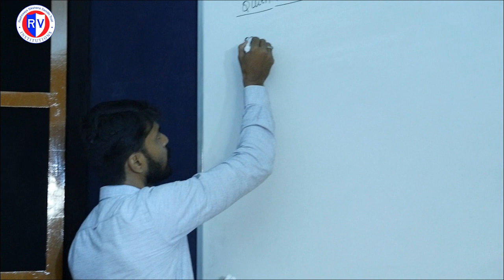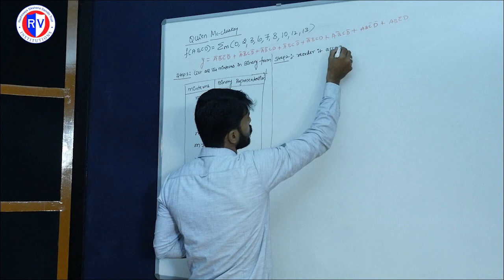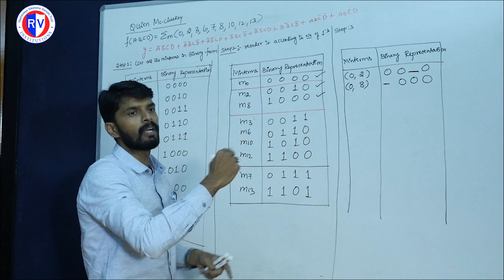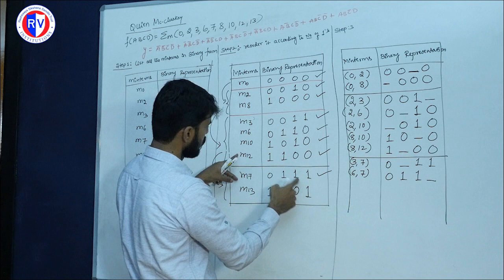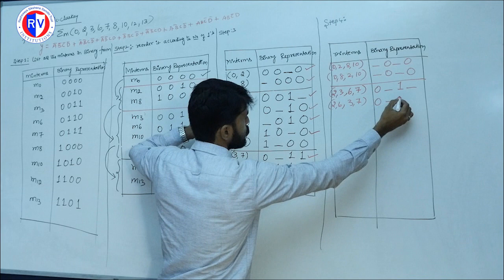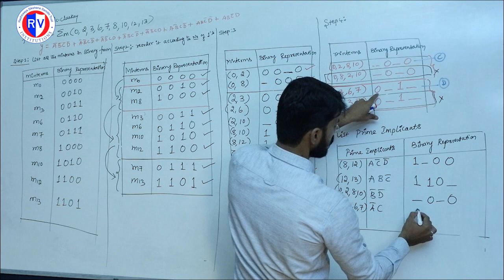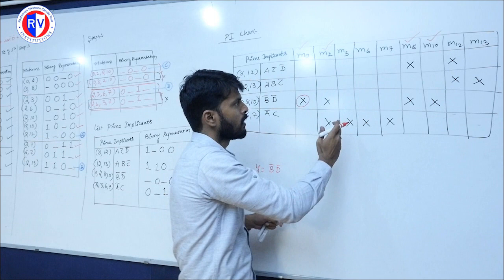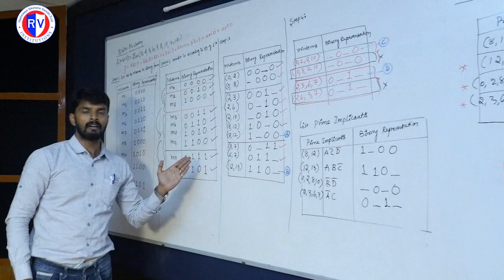lecture 7 : QM Method Without don't care conditions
QM Method Without don't care conditions